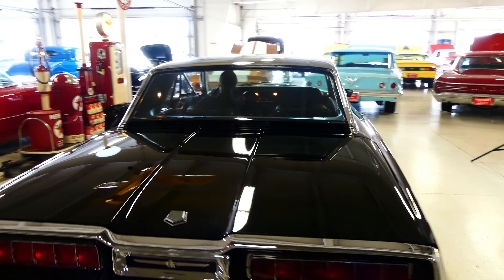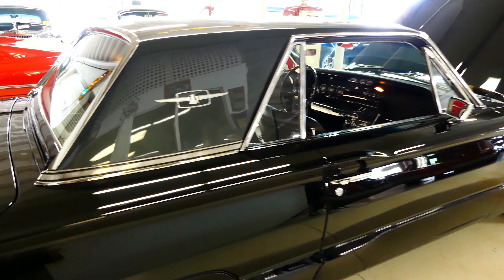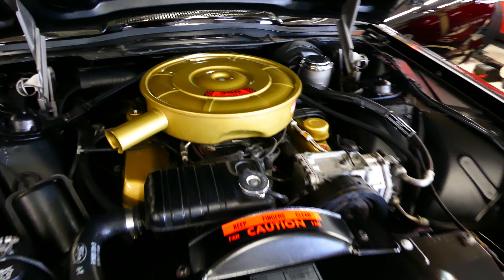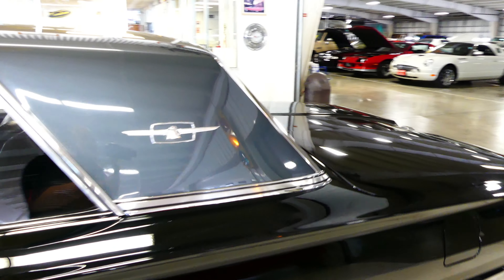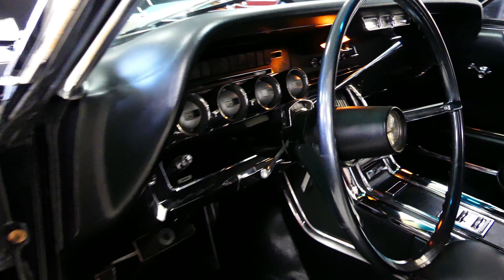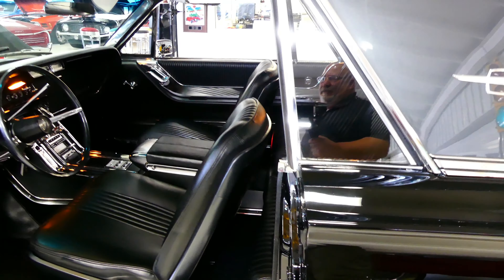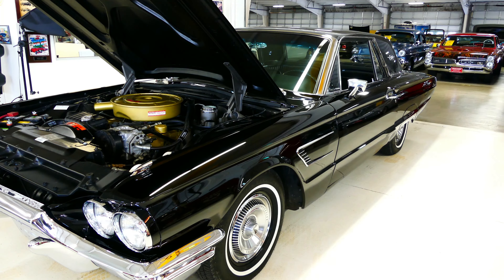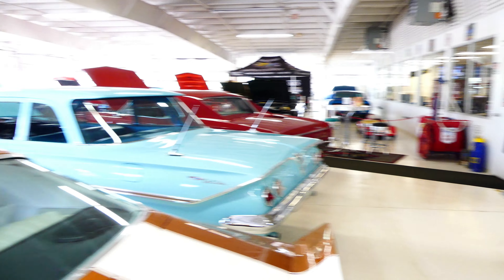1965 Ford Thunderbird at Cruisin Classics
Cruisin' Classics is proud to present to you this 1965 Ford Thunderbird dressed in beautiful gloss black with a dark metallic gray top. The previous owner had the car professionally repainted several years ago and it shows. It is an excellent paint job that looks good at any distance. The 330 C.I Big Block Ford rumbles nicely thru a set of Flowmaster Mufflers that exit at the rear of the car. Freshly reupholstered interior is comfortable and plus and looks as it would new. Cold factory air conditioning blows thru the center vents in the dash and it does still utilize the R12 refrigerant. Now, let's go over the details!

The vehicle has 80,xxx actual miles.

ENGINE

330 CI Big Block Ford

Stock Exhaust Manifolds

Points Ignition

Holley Carb

Power Brakes

TRANSMISSION

FMX Automatic Transmission

Shifts as it should

EXTERIOR

Super Slick Gloss Black Paint

Dark Gray Metallic Roof

Landau Emblems Removed

Chrome and Stainless in Above Driver Quality Condition

Glass in Above Driver Quality Condition

Straight Body Lines

Excellent Gaps

Fender Skirts

INTERIOR

Black Console

Gauges Are Clean and Clear

Stainless Above Driver Quality

AM Radio

Power Windows

Sliding Column

Power Antenna

WHEELS & TIRES

15 Steel Wheels With Hubcaps

Firestone Tires

215/75R15 on all 4 corners

From top to bottom, this is one fine machine! From the healthy Big Block Ford to the excellent paint and the cold factory air conditioning! This beauty is ready to hit the road with you and your family. It would be an excellent addition to any bird cage! Don't wait too long, because this stunning bird will not last long.

Known for its FIRST-CLASS service in performance upgrades that will complete your checklist of must haves to make your machine just the way you want it.